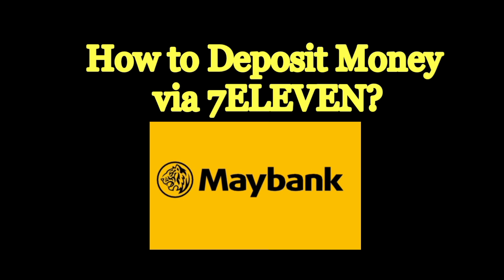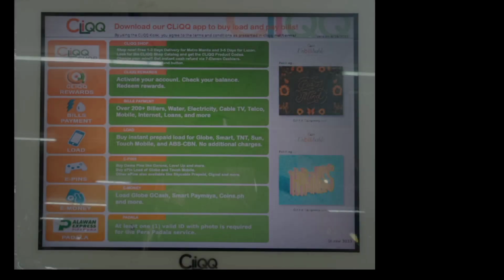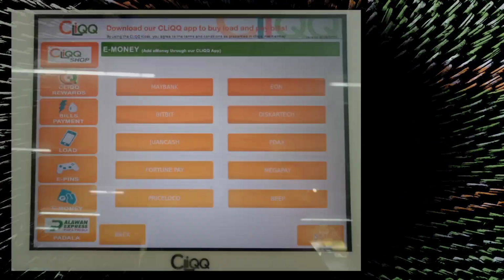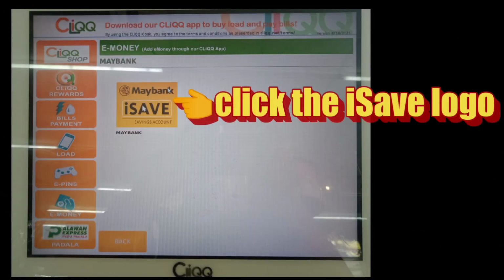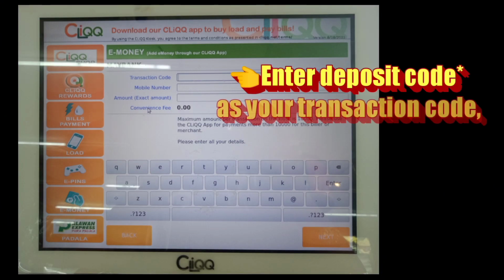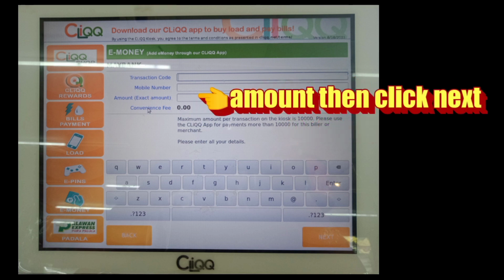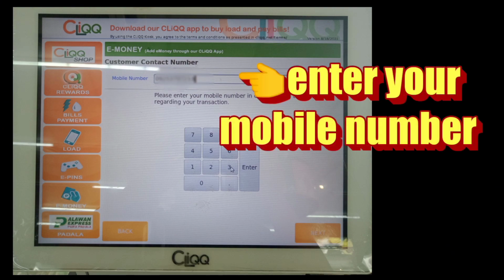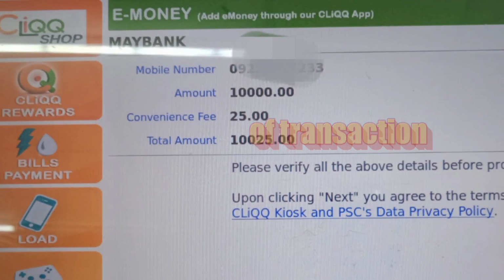Pwede na mag Deposit ng Money, without going to Bank!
Hey guyz please have time to watch this video because this blog is a simple tutorial about how will you public you DEPOSIT MONEY without the hassle of going to Bank  and falling in line which is convinient to us because of pandemic situation we are facing.

Disclamer:
"Not an expert just sharing based on experience"

Video Editing Materials:
PowerDirector Application

Mobile Android
OPPO A5S